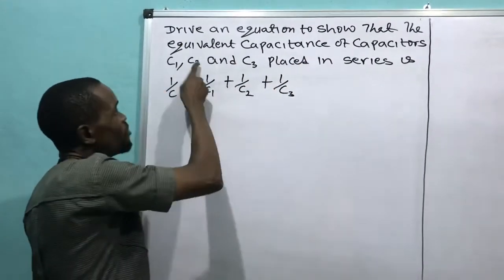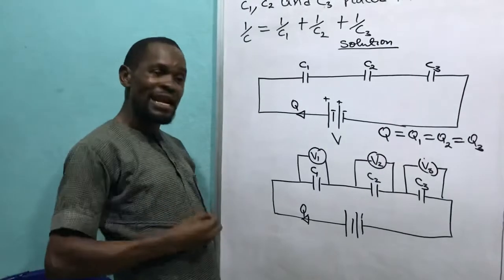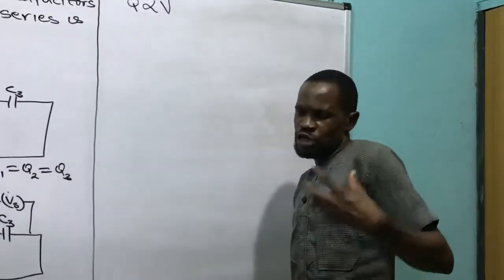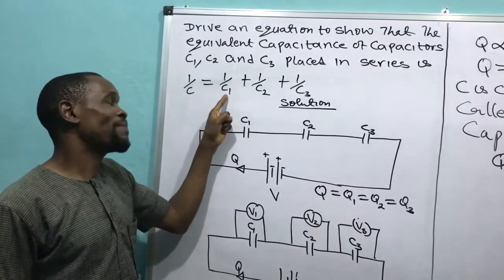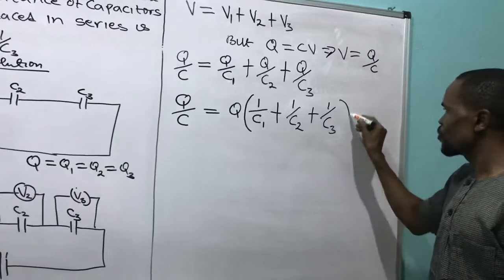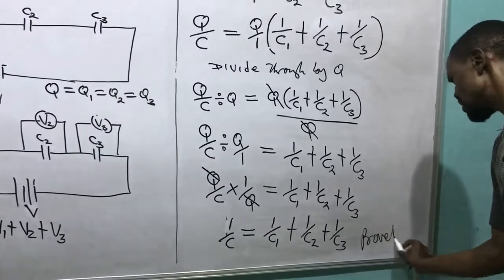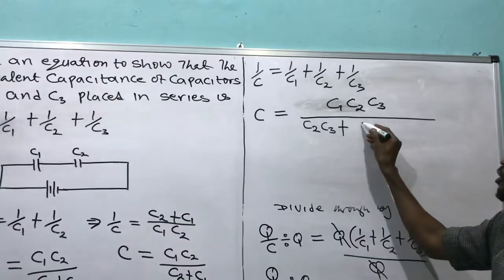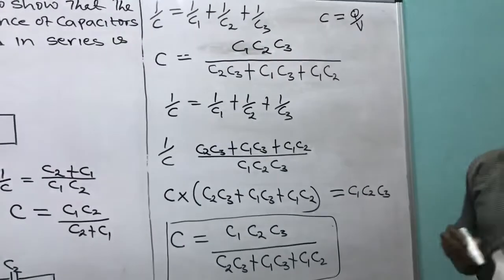Equivalent capacitance of capacitors In series (electricity & magnetism)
Equivalent capacitance of capacitors connected in series (electricity & magnetism)